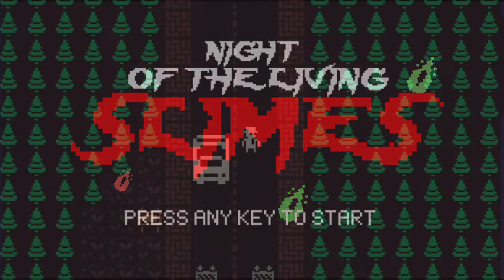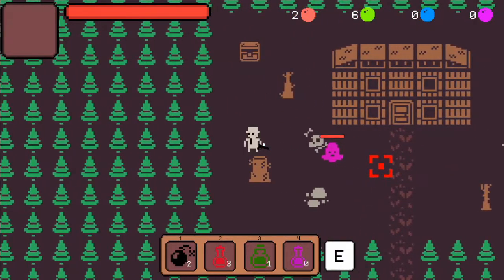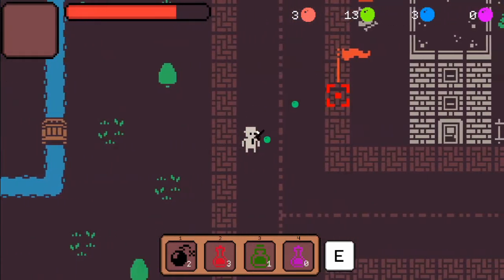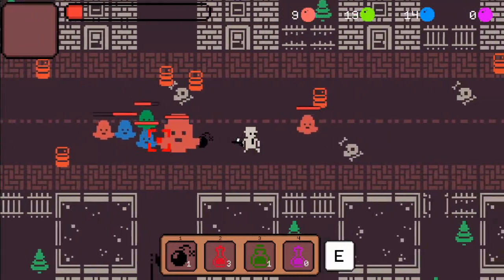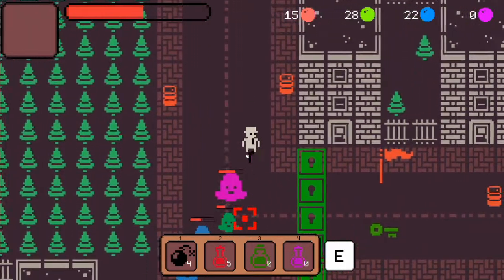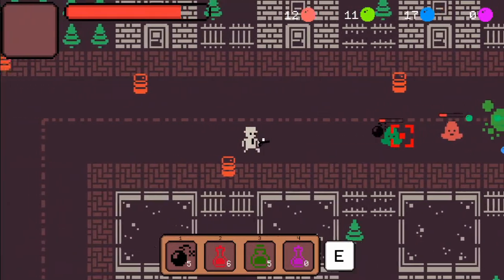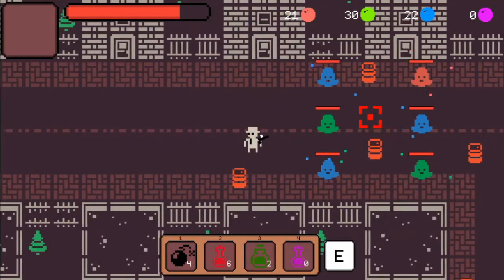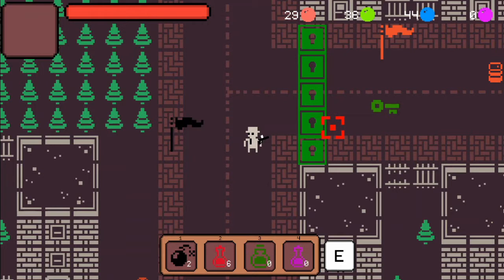Night Of The Living Slimes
I try and fend off slimes from outer space in this retro styled shooter.
If you enjoyed the video please do like, sub, yadda, yadda, yadda